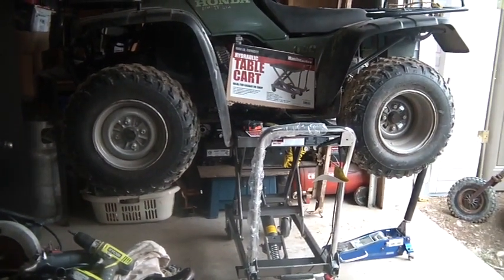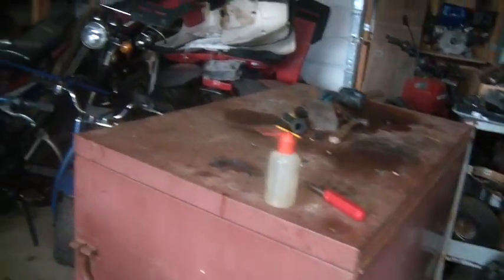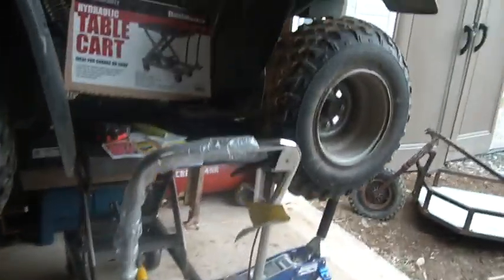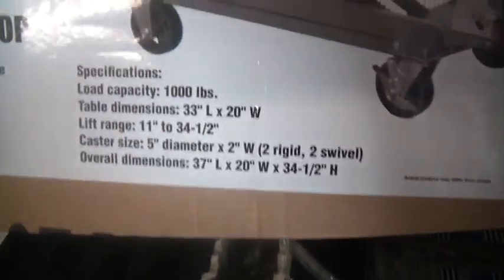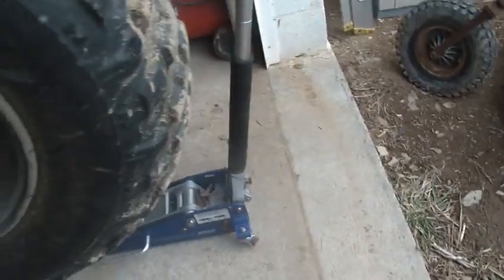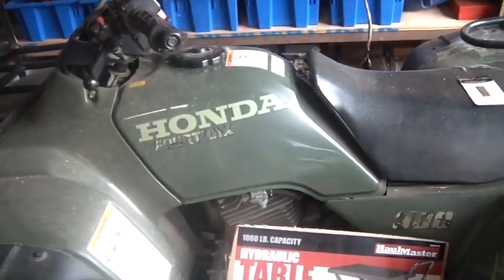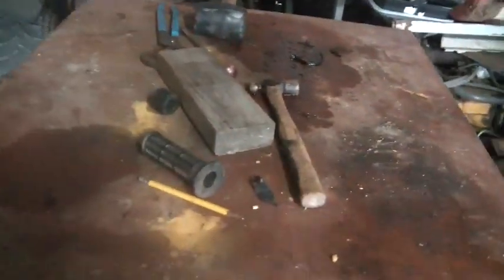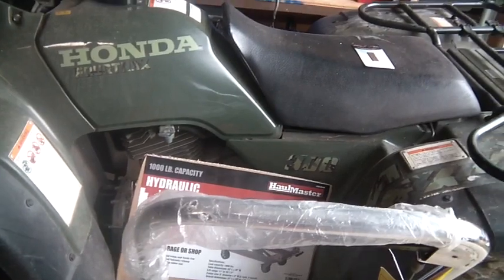Review of Harbor Freight 1000Lbs Hydraulic lift table cart, Item # 69148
1_26_2016, Today's shout out, The Shade Tree fix it man, , Harbor Freight 1000Lbs Hydraulic lift table cart, Item # 69148, it easily lifts my Honda Trx300 4WD, plan to use it as part of a shop lift, also, part of a ATV stacking shelf, Harvey Spooner, Hoarding Mayhem,